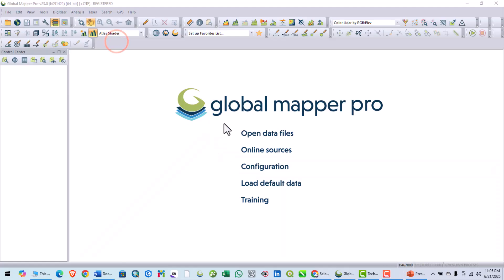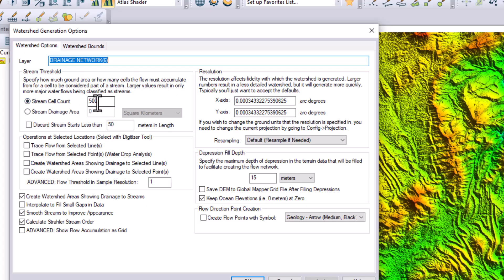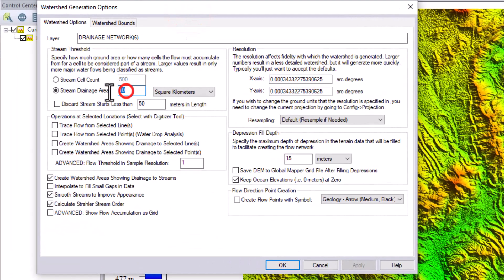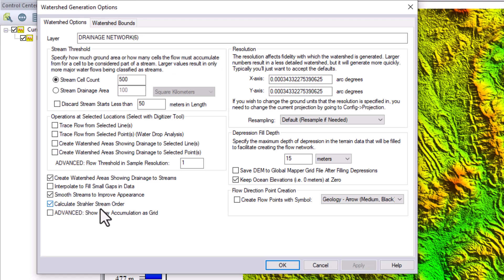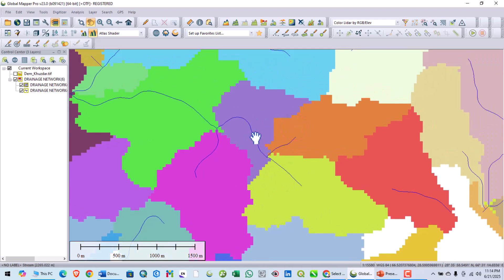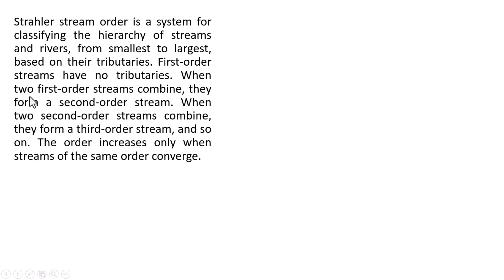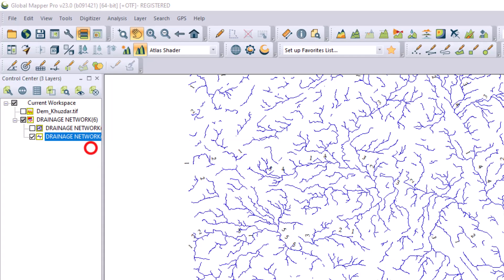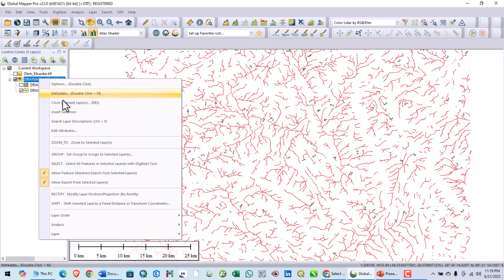Create Watershed & Strahler Stream Order from DEM in Global Mapper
Description:
Unlock the power of Global Mapper in this step-by-step tutorial on how to generate watershed boundaries and Strahler stream orders from a Digital Elevation Model (DEM). Perfect for GIS professionals, geologists, hydrologists, and students, this guide walks you through DEM loading, stream extraction, watershed delineation, and how to visualize stream hierarchy with the Strahler method.

🔹 In this video, you'll learn:

How to load and preprocess DEM in Global Mapper

How to generate flow direction and accumulation

How to create watershed and sub-watershed boundaries

How to apply Strahler stream ordering

Tips for exporting and styling stream layers

📌 Whether you're working on a hydrological study or terrain analysis, this tutorial has you covered.